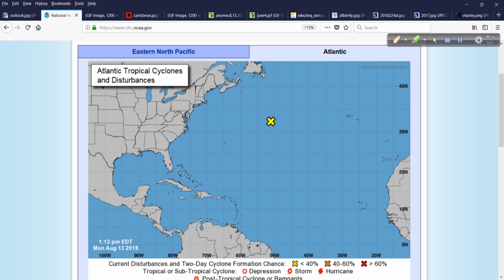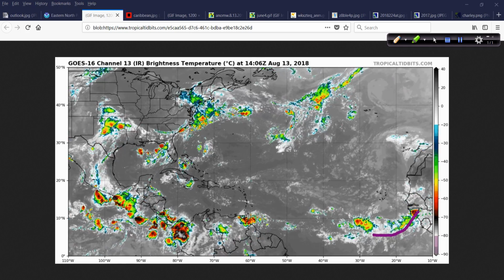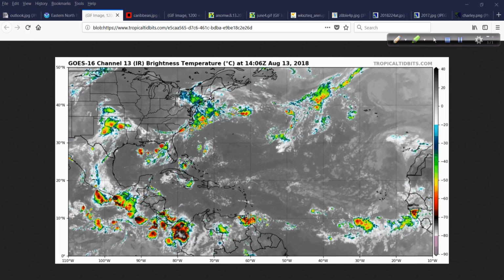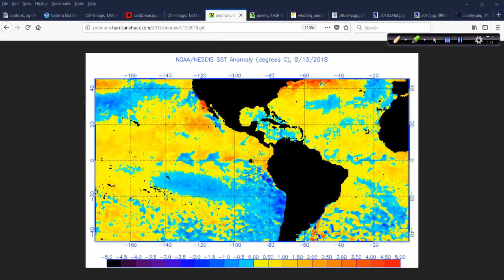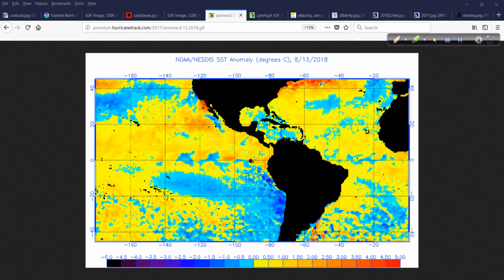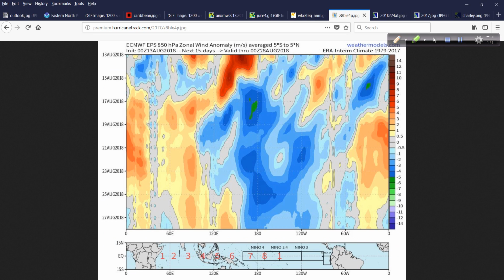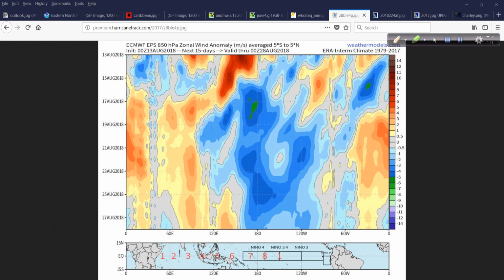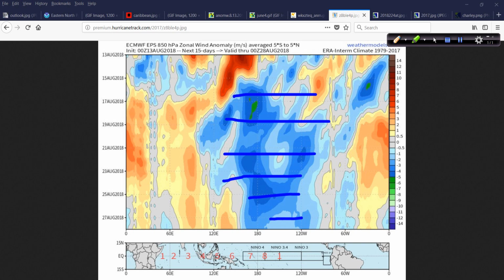August 13 Hurricane Outlook and Discussion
Still very quiet across the tropical Atlantic as unfavorable atmospheric conditions continue to rule. Also, today marks 14 years since hurricane Charley struck SW Florida as a category four. Nothing out there even remotely close to that now.